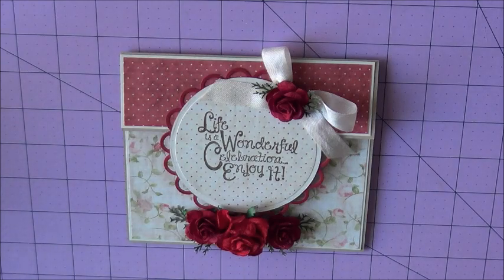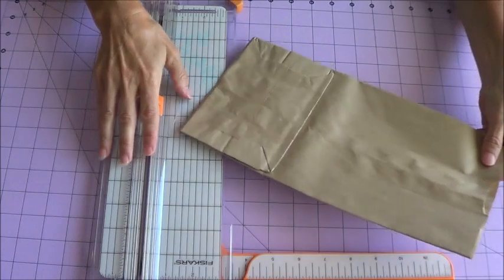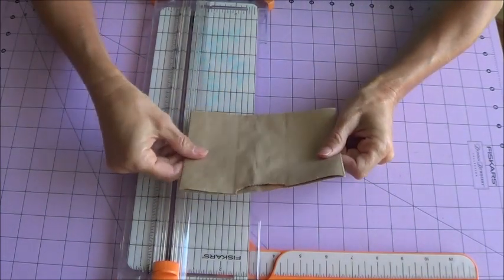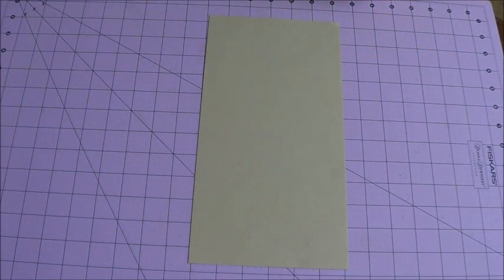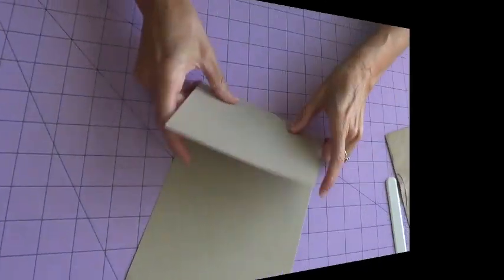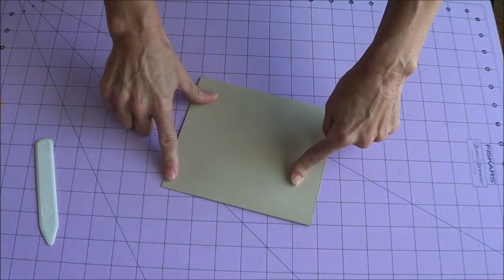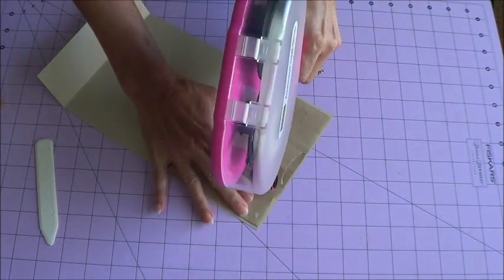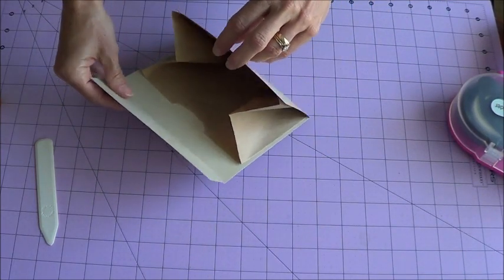Pouch Card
This video teaches how to make a pouch card out of a small portion of a paper bag.